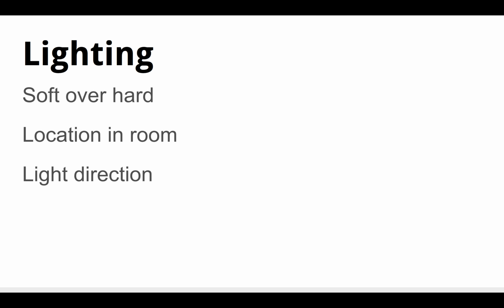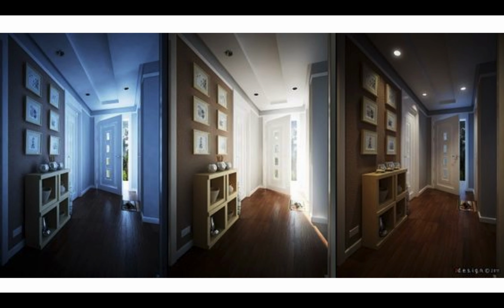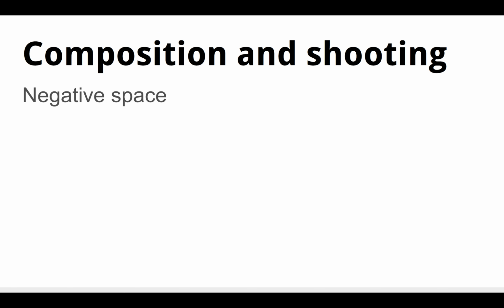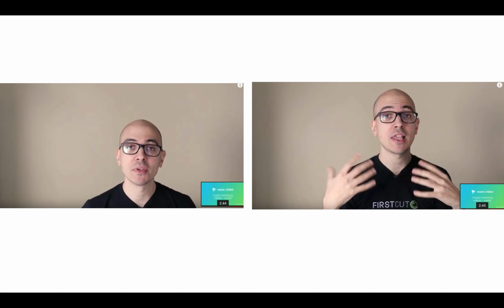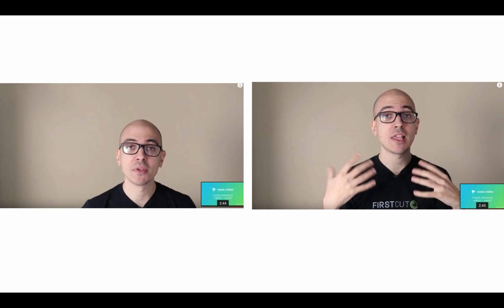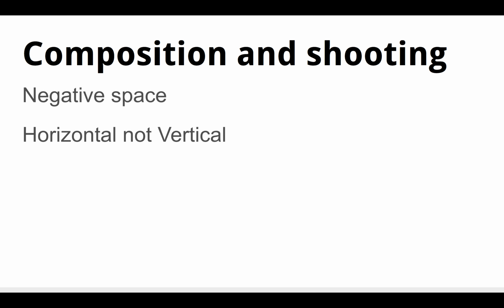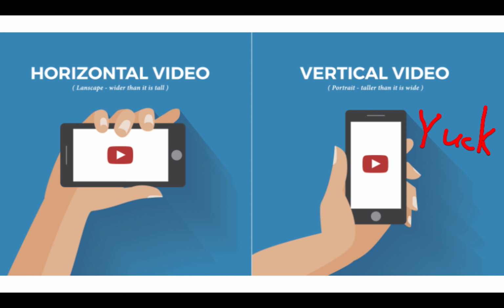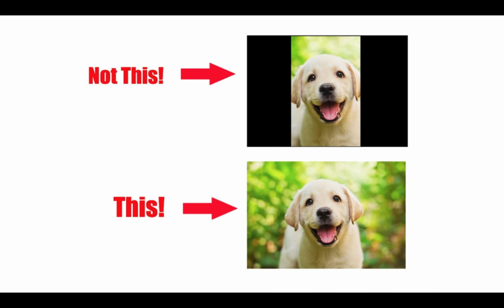Basic Lighting and Composition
Follow these simple steps to make your teacher videos look more professional.